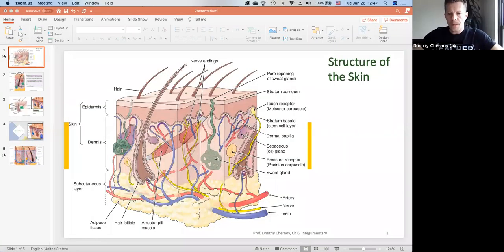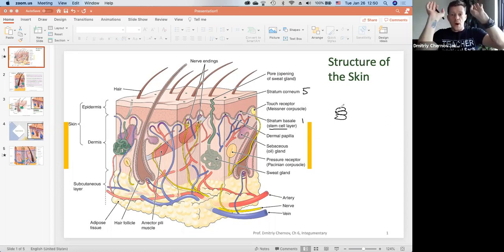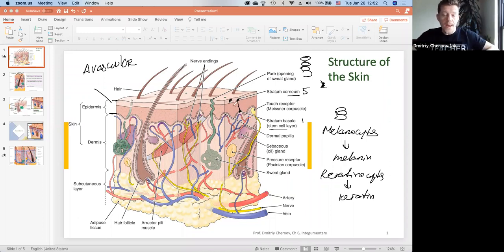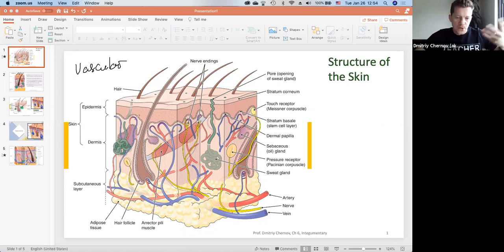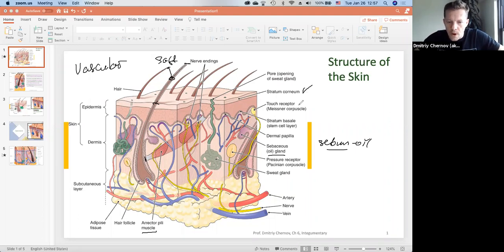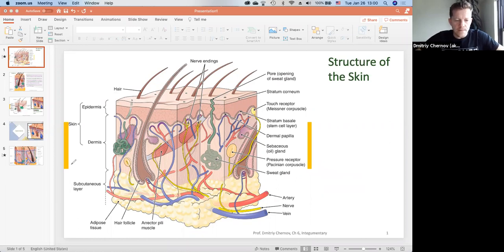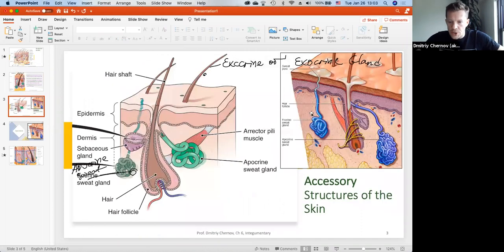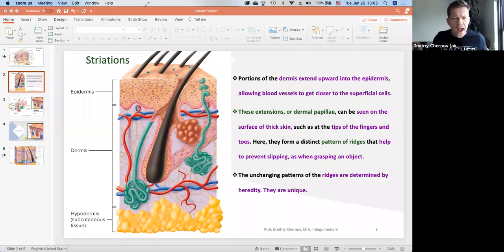Integumentary System. Epidermis, Dermis and Subcutaneous Layer. Quick anatomy and some functionality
This video describes integumentary system. Epidermis, Dermis and Subcutaneous layer. Functionality and anatomy of the skin.